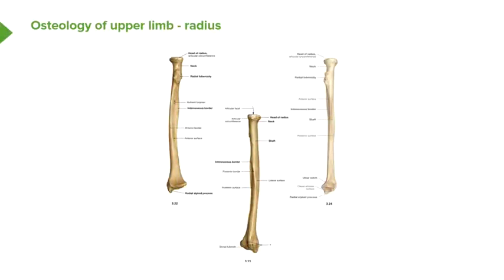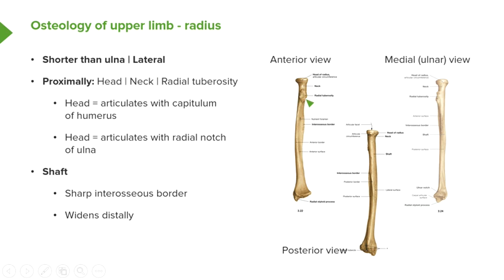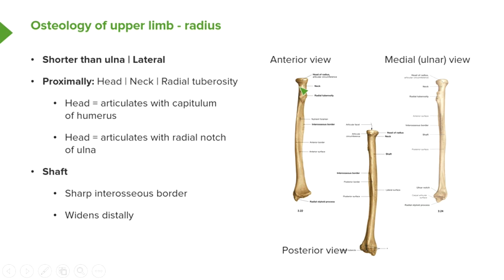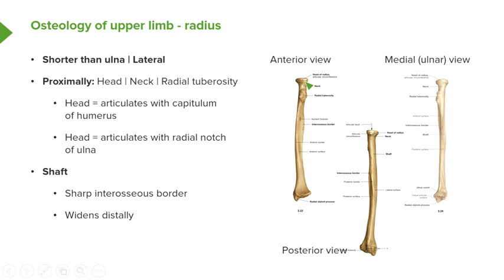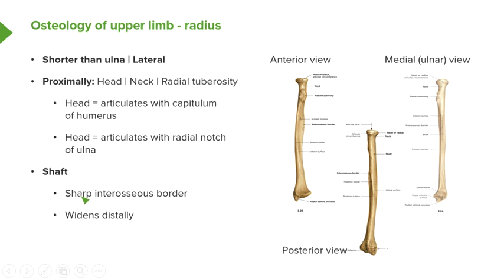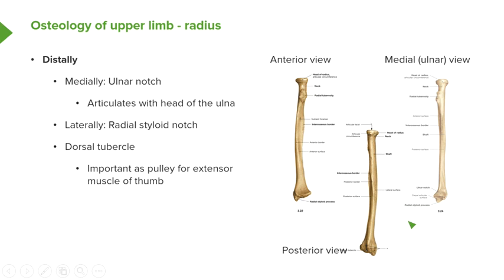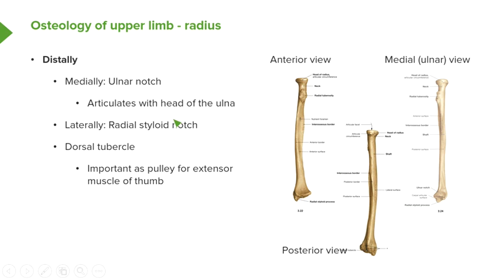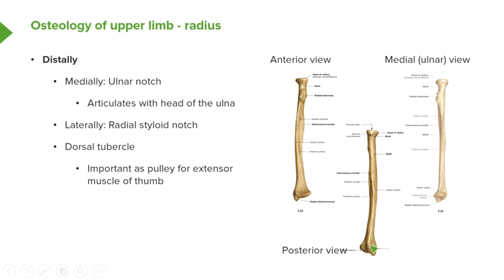Radius – Bones and Surface Anatomy of Upper Limb